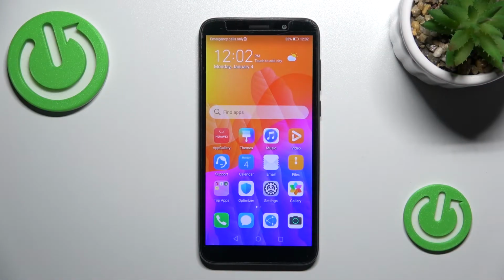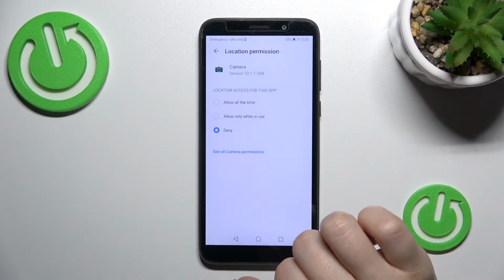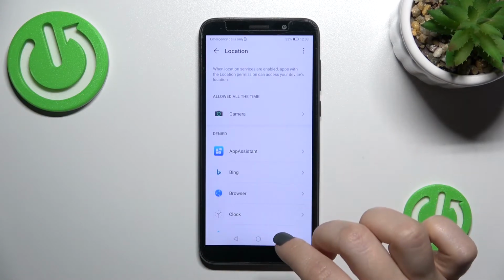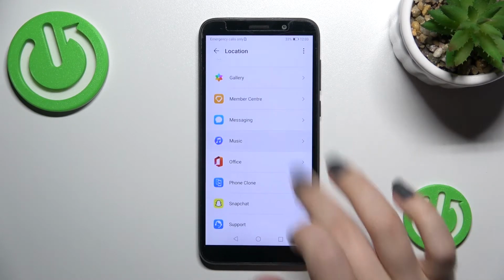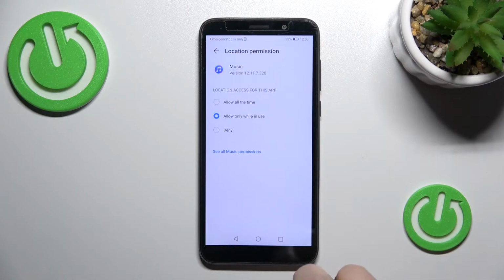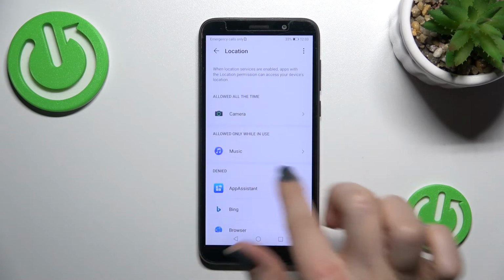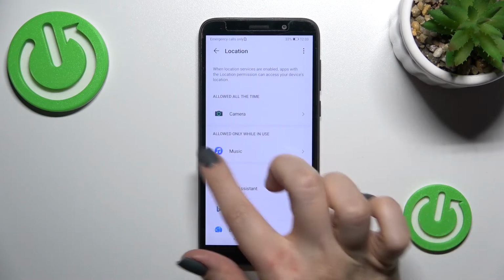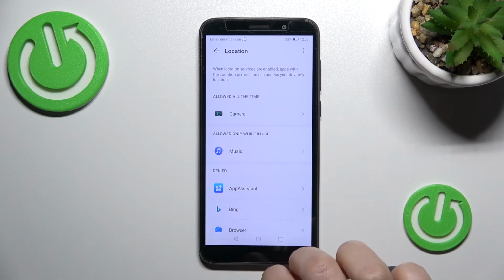How to Change App Permissions in HUAWEI Y5p – Manage Permissions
If you’d like to change app permissions in HUAWEI Y5p, then here we are coming with help! In this tutorial we would like to show you how easily you can find proper section which will allow you to change app permissions. Thanks to this you’ll be able to manage them just like you want to. So let’s follow all shown steps and successfully change app permissions.

How to Manage App Permissions in HUAWEI Y5p? How to Check App Permissions in HUAWEI Y5p? How to Turn Off App Permissions in HUAWEI Y5p? How to Turn On App Permissions in HUAWEI Y5p? How to Enter App Permissions in HUAWEI Y5p?